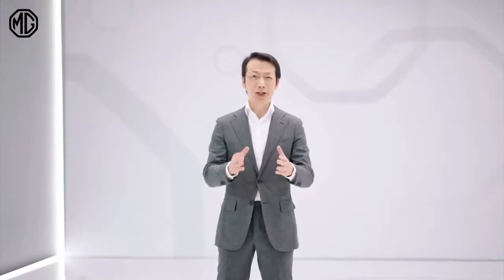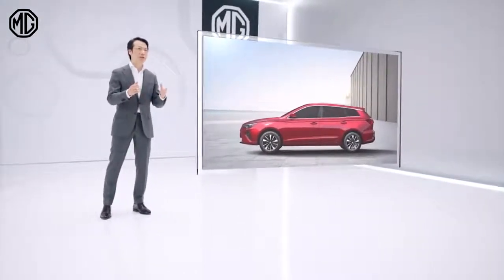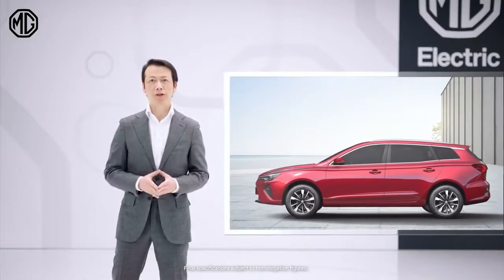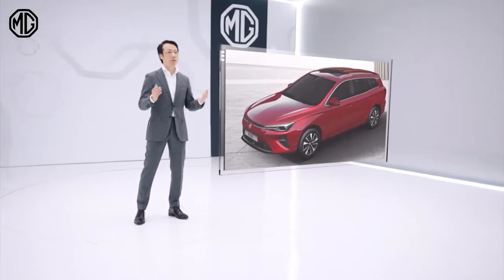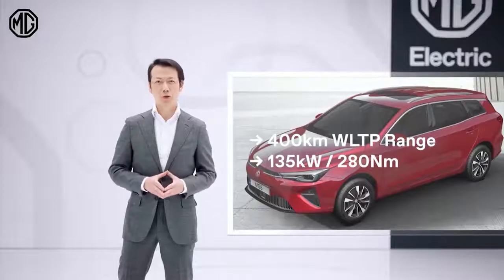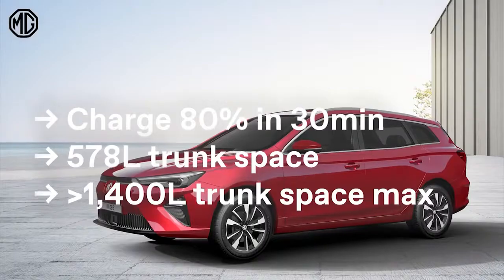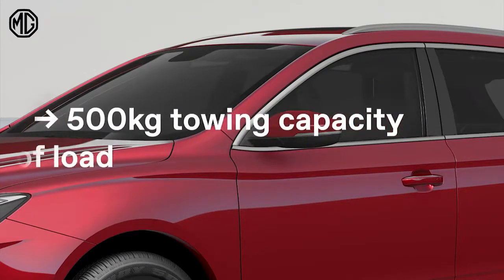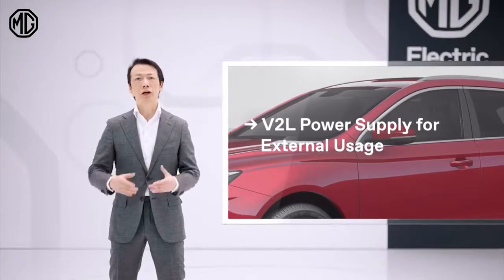New 2021 MG5 Electric: World's first 100% electric station wagon | Review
New MG5 Electric station wagon 2021 video review and description.
The new MG5 Electric is the first 100% electric station wagon in the world. Despite being a completely different car from the Marvel R Electric, they do share the same design philosophy. The MG5 Electric impresses equally with its ‘Tech Style’ elements and offers attractive proportions and minimalistic designed features that enhance the appearance of a sophisticated modern and evolved vehicle.
Provisional specifications MG5 Electric
World’s first electric station wagon
400 km (WLTP range)
578L (trunk volume)
1,456L trunk volume max
135 kW / 280 Nm electric motor
3.4 sec (0-50 km/h acceleration)
8.3 sec (0-100 km/h acceleration)
11 kW AC Charger (3-phase fast charging)
30 min to 80% battery level fast-charging capacity
500 kg towing capacity
75 kg roof load
MG Pilot – advanced driver assistance systems (ADAS)
V2L 2,500W power supply for external usage